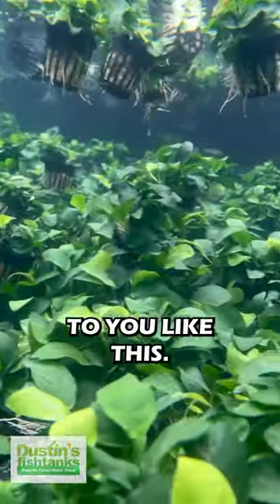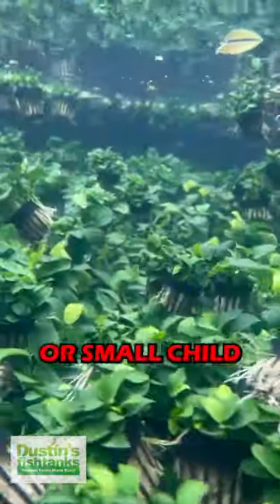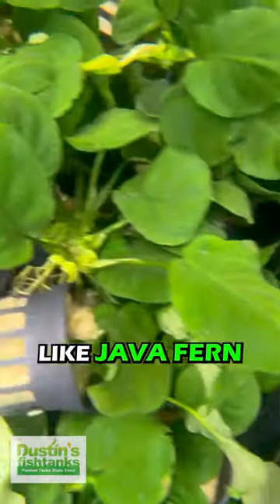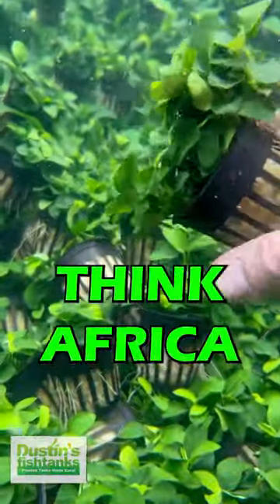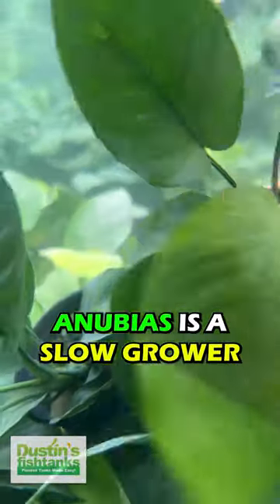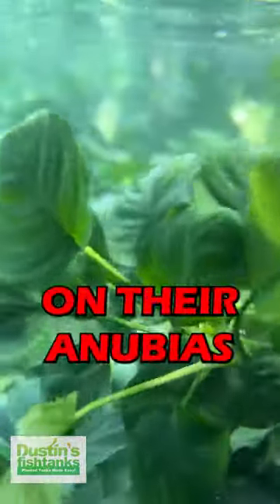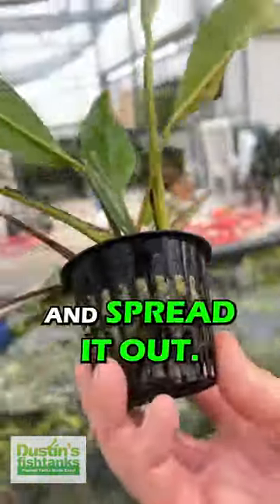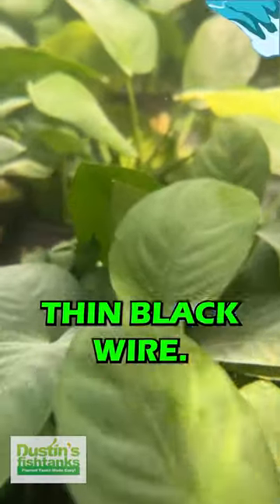TOP 5 BULLET PROOF PLANTS #3!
TOP 5 BULLET PROOF PLANTS #3! These plants are SUPER HARDY and can handle the abuse of beginners and Cichlids. What do you think of this selection? What plants would you add to the list? If a product is out of stock, sign up for an email notification on the products page, to be notified when it's back in stock! TANK ON!